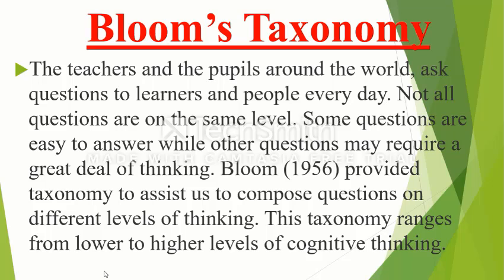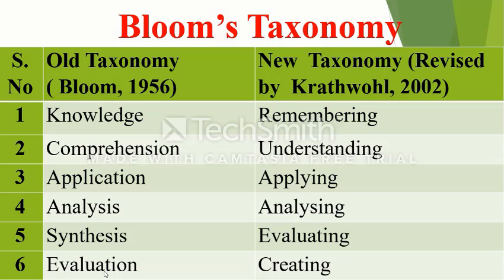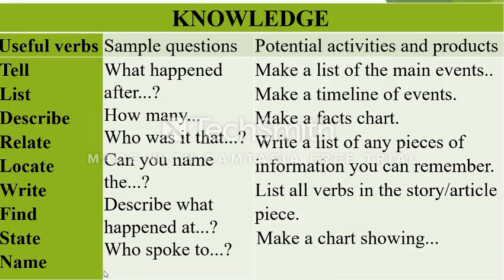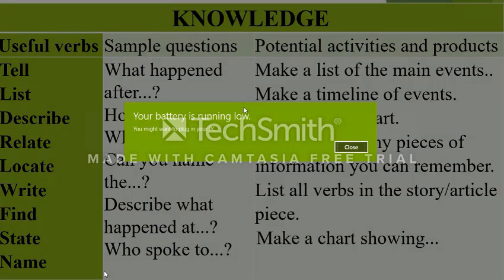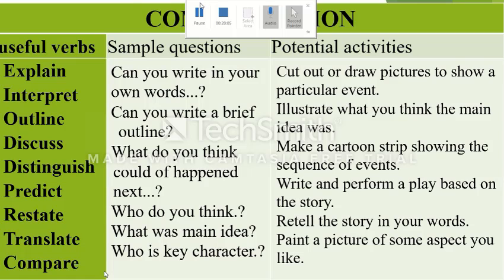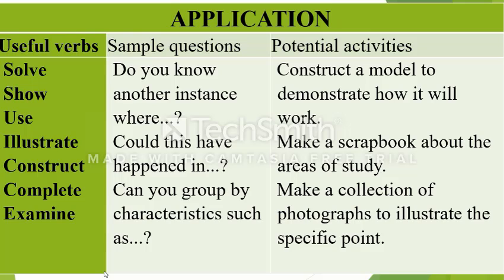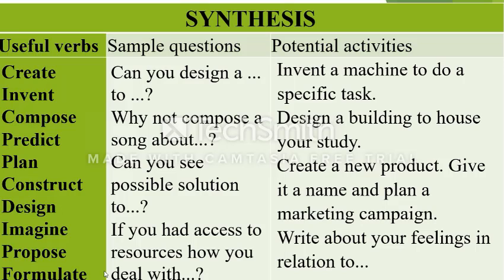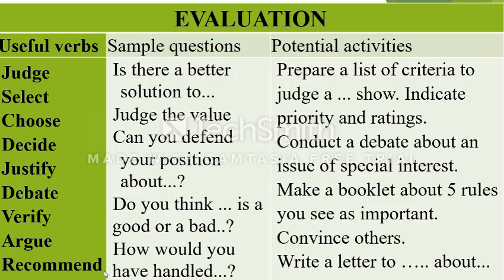Bloom's Taxonomy 1